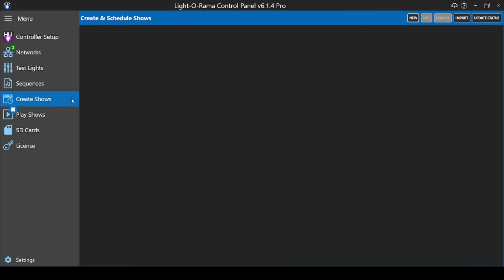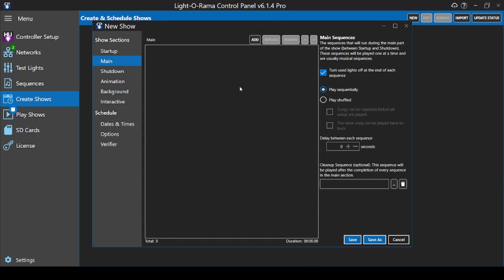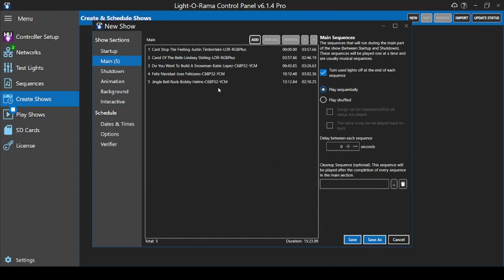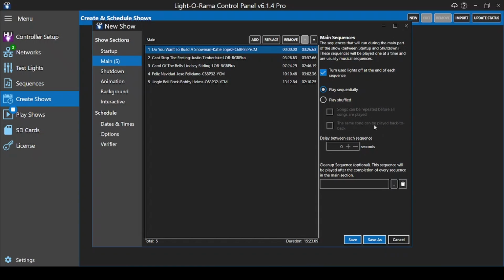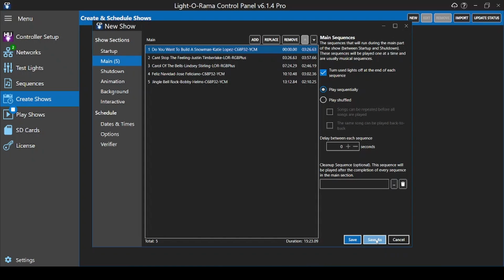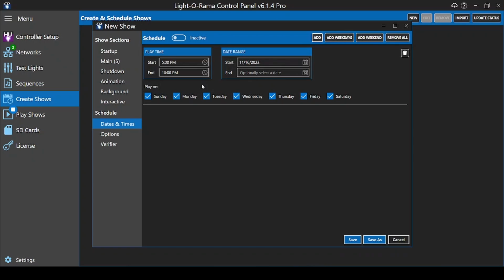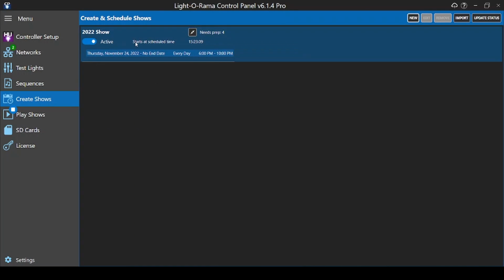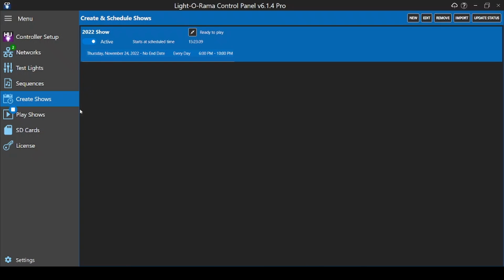Light-O-Rama S6 Control Panel: Creating a Computer Schedule/Show - Luminous Harmony "How To"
This video covers the Create Shows tab of the Control Panel, and teaches you how to add songs to a playlist for a show run by a computer, and how to schedule the days and times for playback. Learn more about the other advanced topics of show creation

Thank you to Light-O-Rama for sponsoring this video! to purchase your products for this season!

Chapters
0:00 Introduction
0:30 Create New Show Playlist
0:49 Add/Reorder Sequences
1:08 Playback Settings
1:43 Playlist Loops
1:55 Set Dates & Times
2:26 Prepare Sequences For Playback
2:40 Edit Show